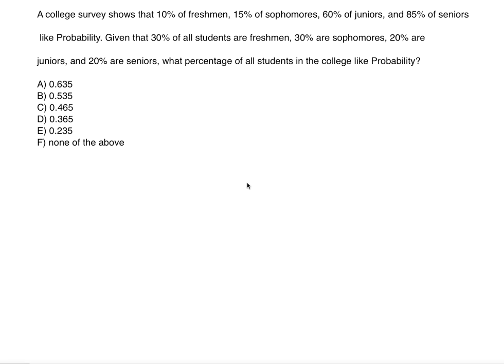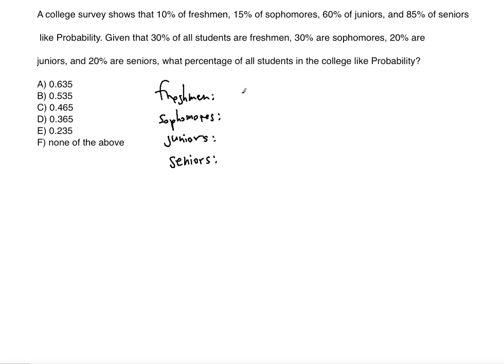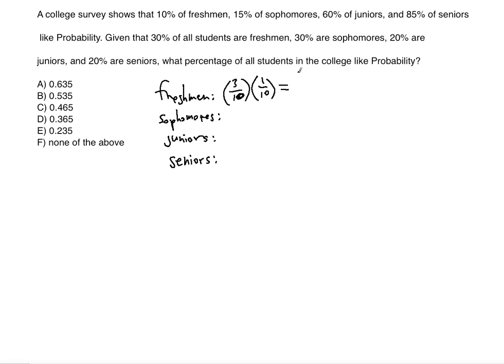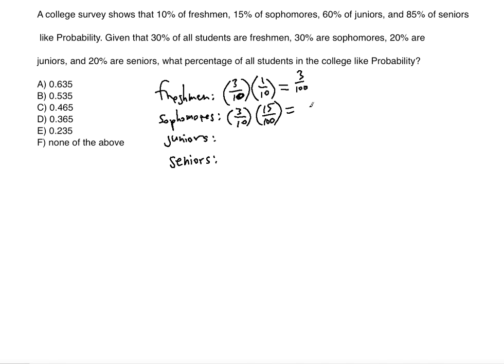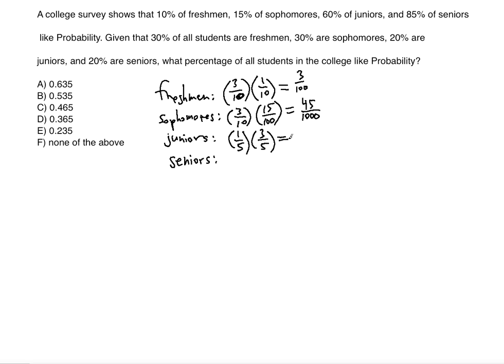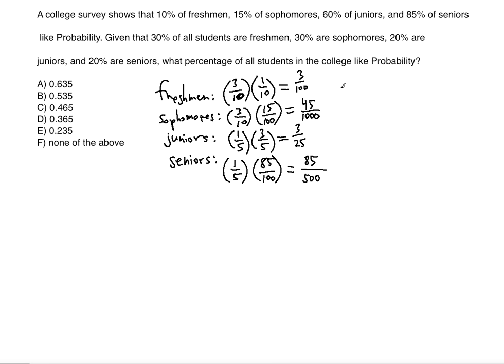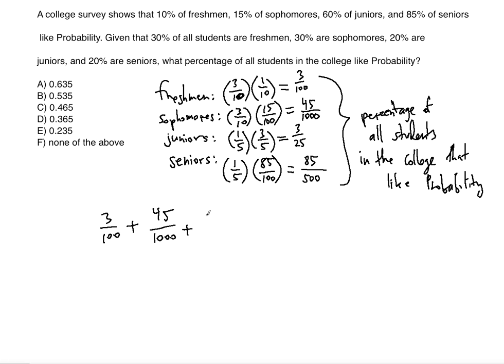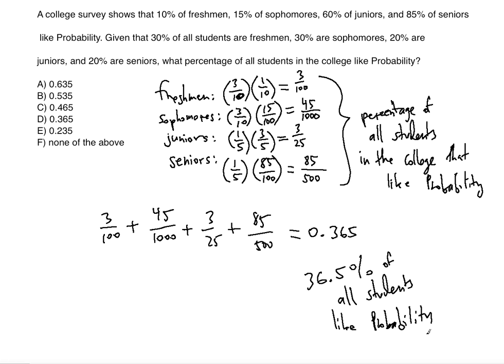🎲Percent Probability problem ! ! ! ! !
In this video you will learn how to relate given Percentages with Probability.

A college survey shows that 10% of freshmen, 15% of sophomores, 60% of juniors, and 85% of seniors like Probability. Given that 30% of all students are freshmen, 30% are sophomores, 20% are juniors, and 20% are seniors, what percentage of all students in the college like Probability?

0:28 Writing fractions and products from given percentages —
 finding fractions for each group of students that like Probability
4:49 Adding all found fractions (groups of students) to find the overall Percentage of students that like Probability

Bayes' Formula: Conditional Probability problem #1

Bayes' Formula: Conditional Probability problem #2

Bayes' Formula with Venn Diagram

Probability: Combination problem (using nCr)